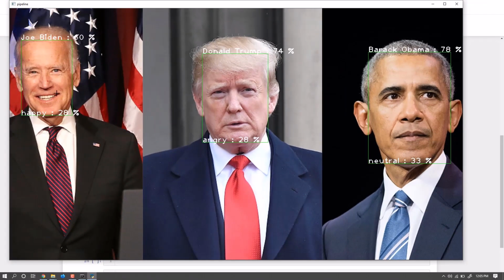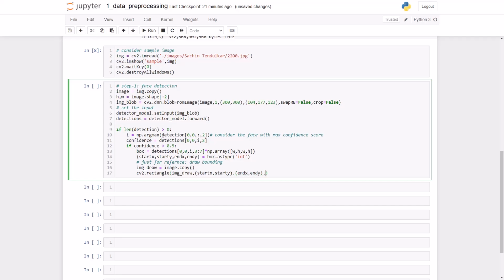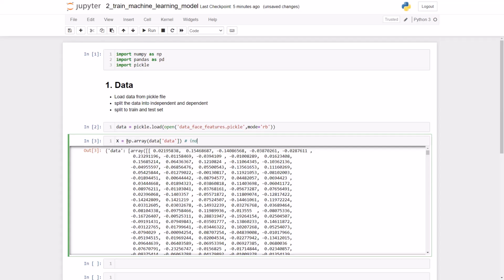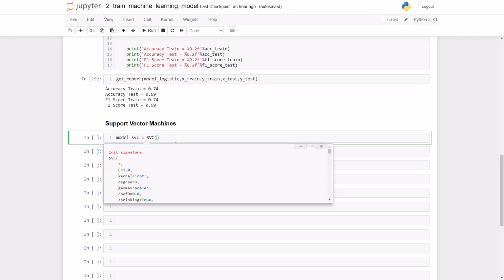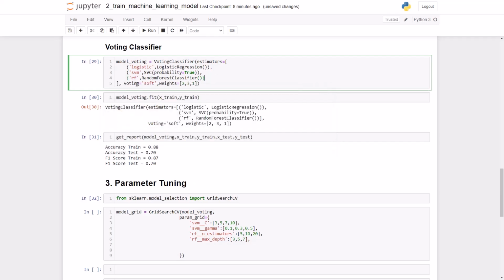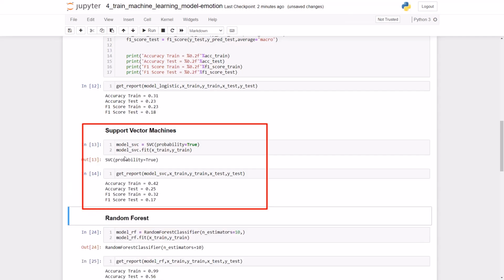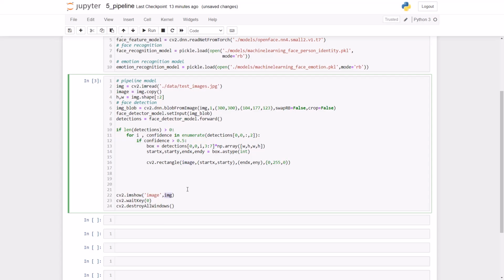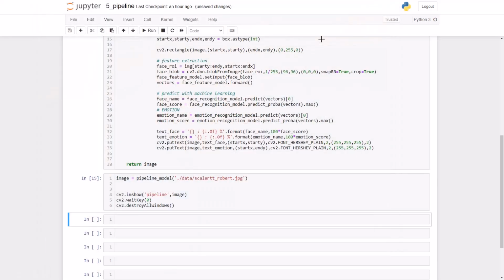Day 6 - Train Face Recognition Model with Machine Learning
Welcome to Day 6 of our Face Recognition Series!
In this lesson, we’ll train a Face Recognition Model using Machine Learning techniques. You’ll learn how to extract facial embeddings, train a classifier (like SVM or KNN), and recognize faces automatically.

By the end of this video, you’ll understand how to:

Prepare and preprocess face datasets

Extract features using embeddings

Train a face recognition model using ML algorithms

Evaluate and test your model for real-world accuracy

This is a complete step-by-step tutorial perfect for beginners and those building practical AI or Computer Vision projects.

📚 Topics Covered:
✅ Face embedding generation
✅ Train-test split and data preparation
✅ Model training (SVM / KNN)
✅ Testing and prediction on new images
✅ Saving and loading trained models

💡 Next Step: In the next lesson, we’ll use this trained model to recognize faces in real-time video streams!